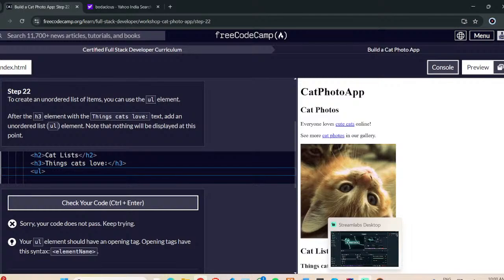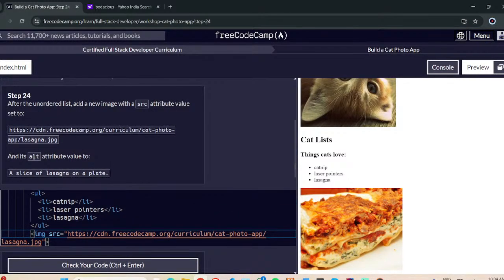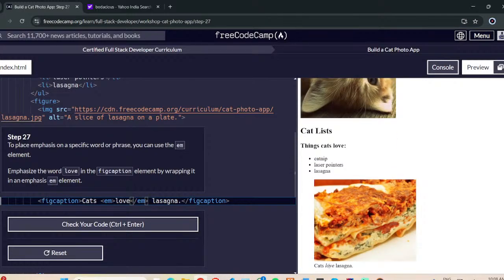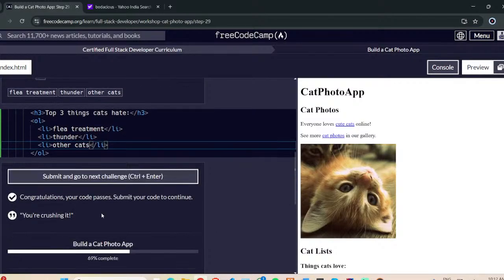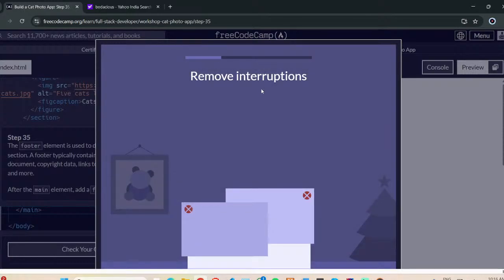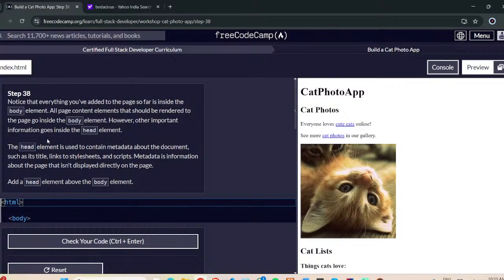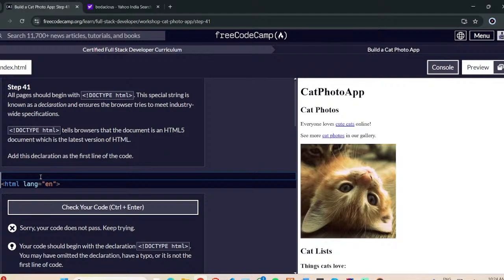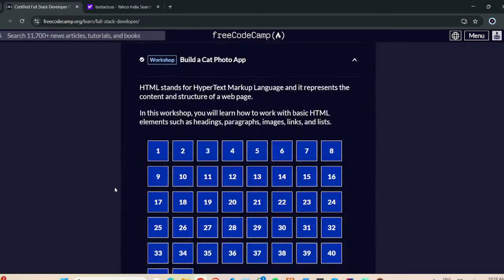#2 FCC - FULL STACK WEB DEV (BEGINNING)